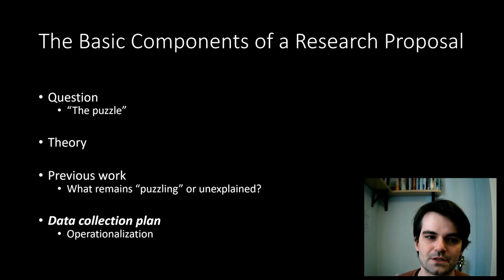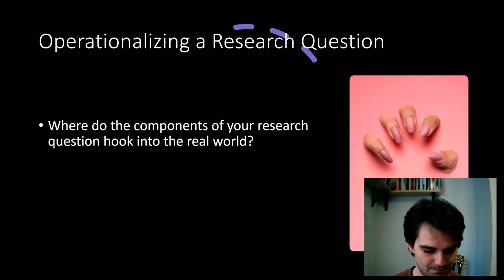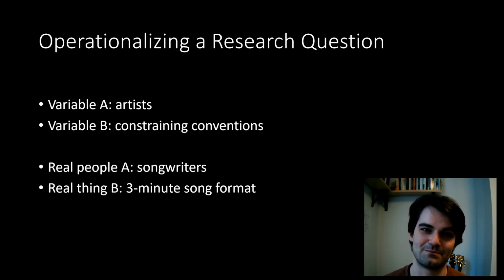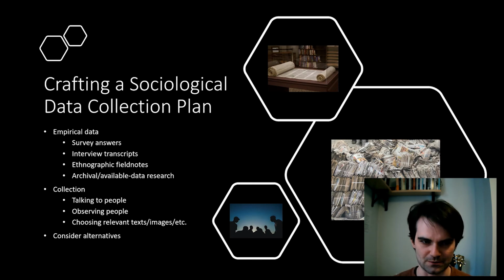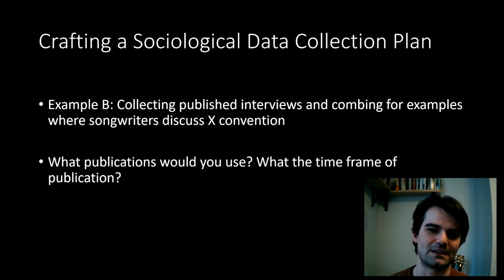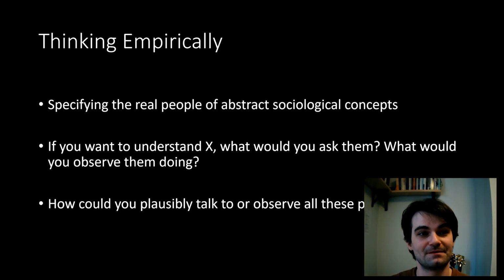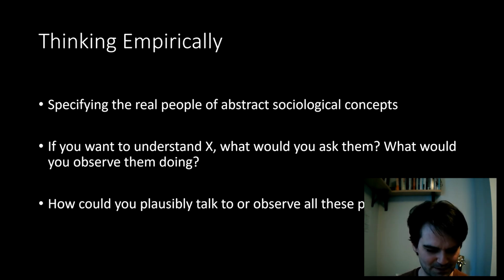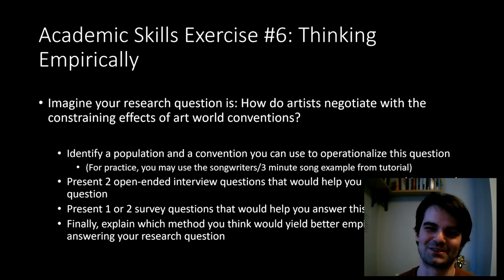Writing a Sociological Research Proposal pt.1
Produced for a course on the sociology of material culture, this video goes over the basics of designing a sociological research proposal while providing tips, examples, and exercises.